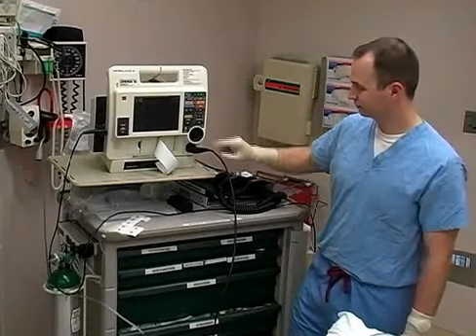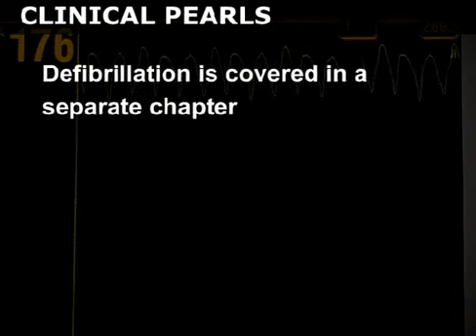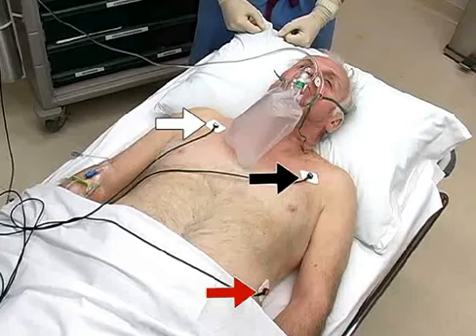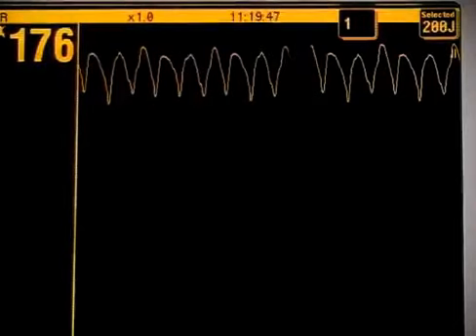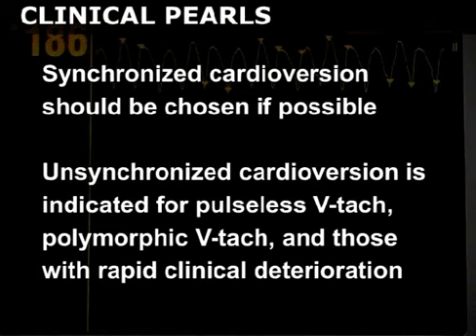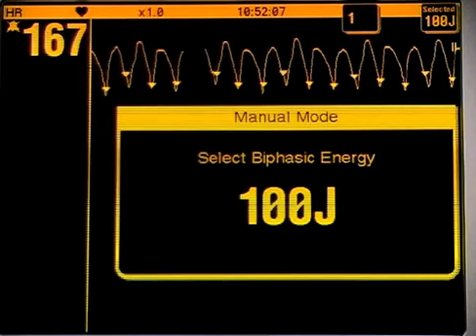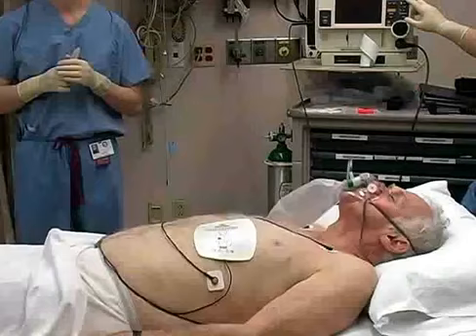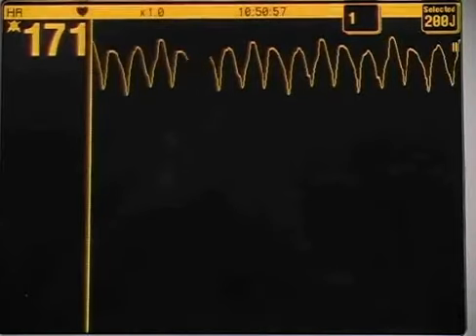Kardiyoversiyon Uygulama ve teorik anlatım ..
Kardiyoversiyon uygulama ve teorık anlatımı.